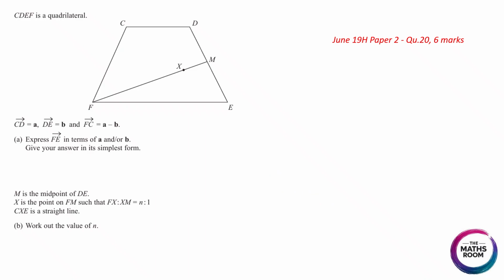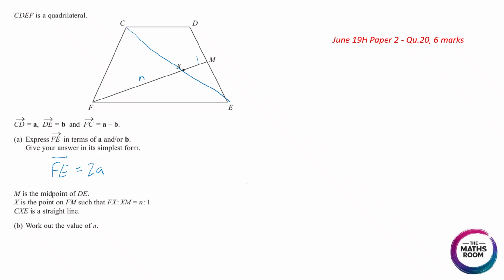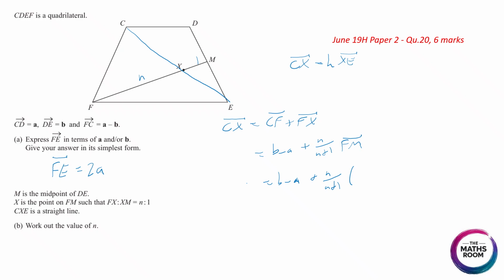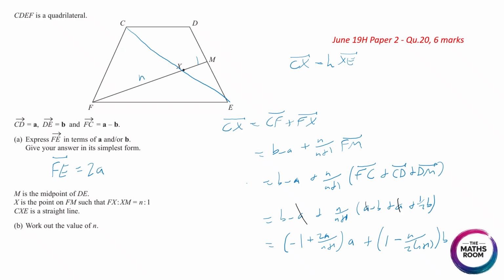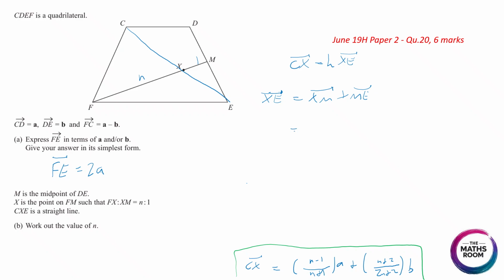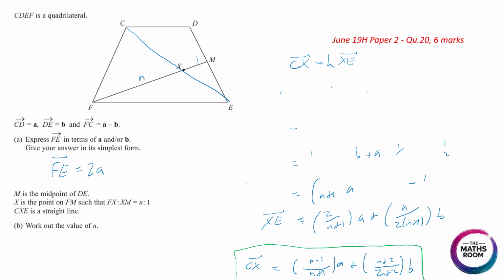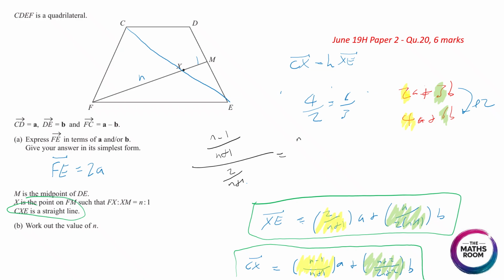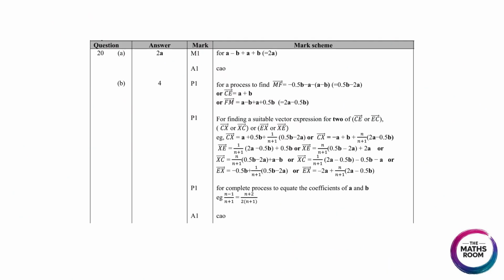GCSE Maths – Edexcel June 2019 Higher 📄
Question 20 explained step by step to secure the marks 👀gcsemaths